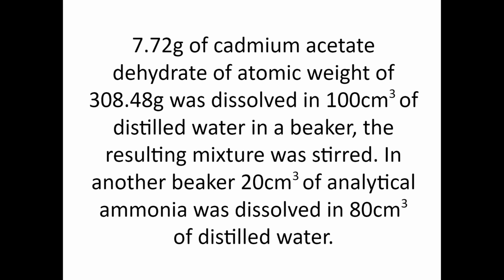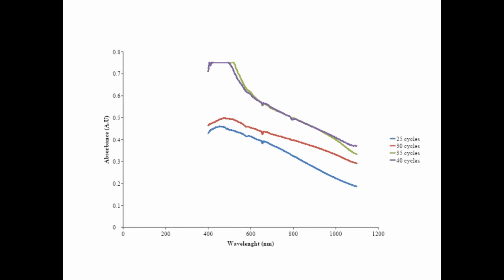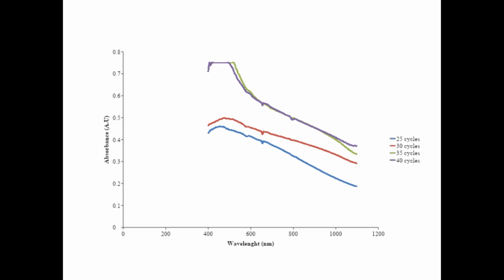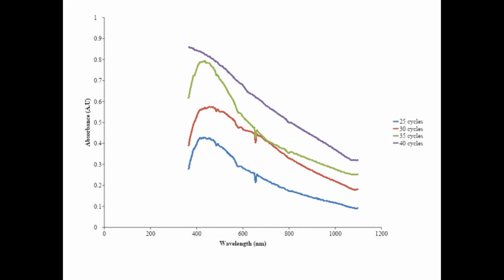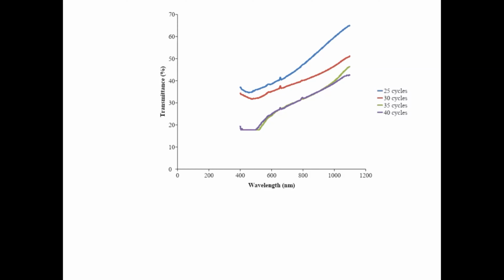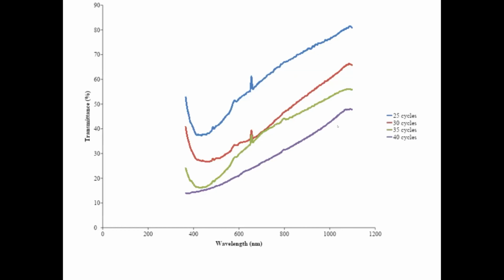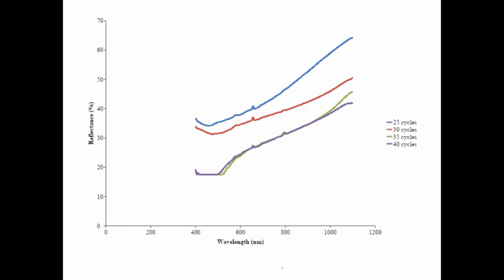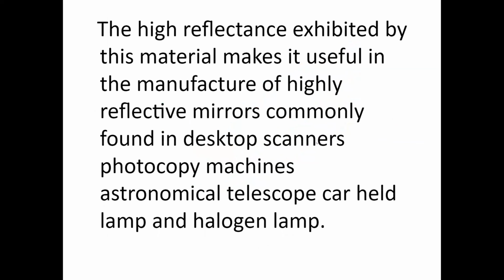ARUA CoE-MEN MINICONFERENCE 2022: Absorbance Transmittance, & Reflectance of CdO Thin Films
Absorbance Transmittance, & Reflectance of CdO Thin Films Deposited by SILAR Method for Photosynthetic Applications presented by Matthew David Femi